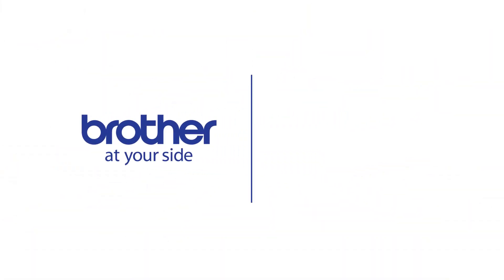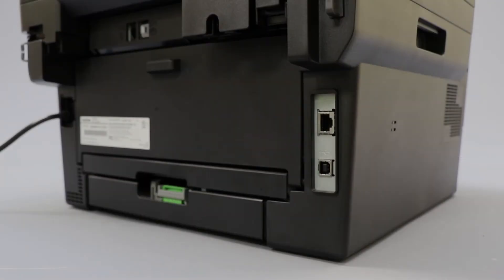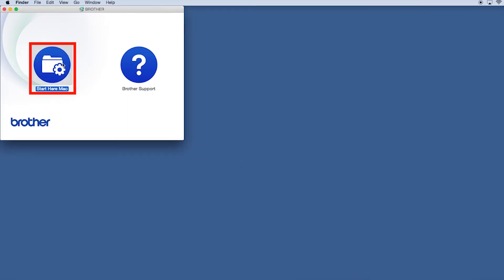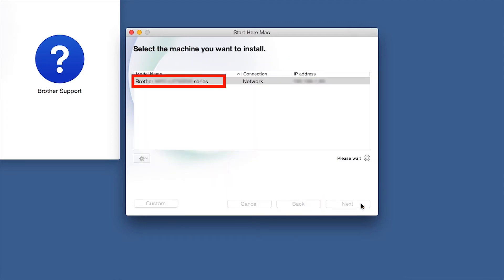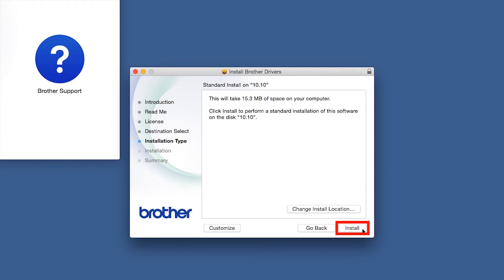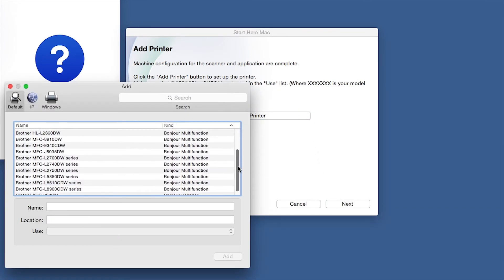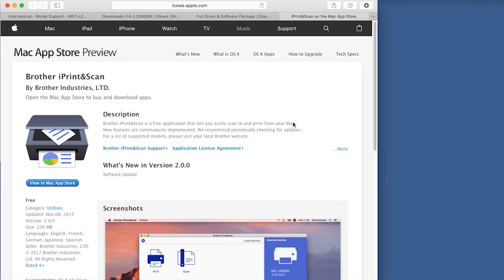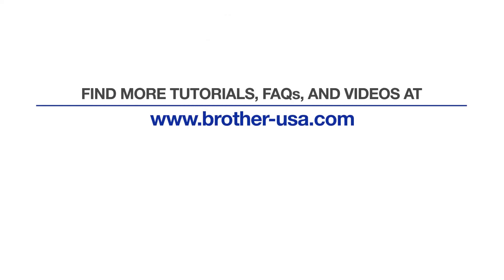Wired Network Install DCPL2550DW - Macintosh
Learn how to set up your Brother DCP-L2550DW laser printer on a wired Ethernet network in this tutorial.

Models covered:
Brother DCPL2550DW

Quick Links / Table of Contents:
Models covered 00:09
Connect the cable 00:20
Download the software 00:28
Running the Installer software 00:40
Enter your password 01:19
CUPS driver 01:38
Download iPrint&Scan 01:50

Transcript:
Welcome. Today we’re going to learn how to install your Brother DCP-L2550DW on a wired network.

Click “open”

Click “Next”

Click “Continue”

Click “Install”

Click “Add.”

Click “Next.”

Customers also searched:
Brother DCP L2550DW Ethernet Macintosh